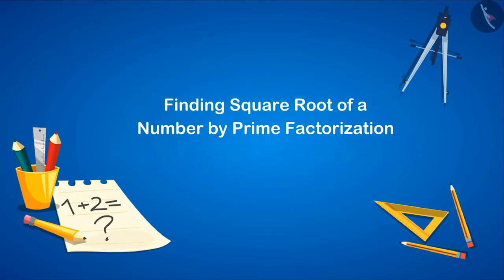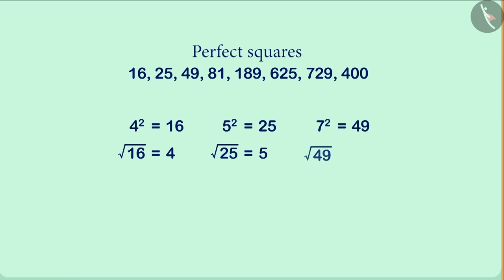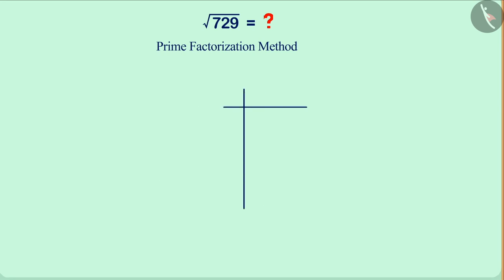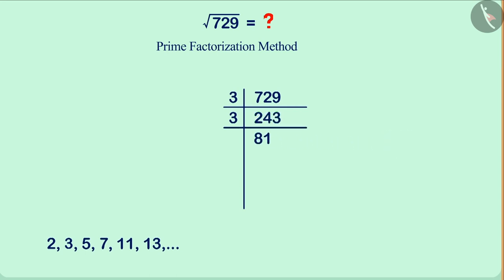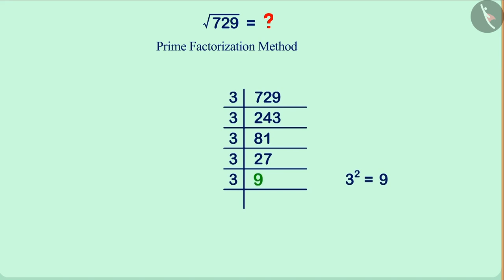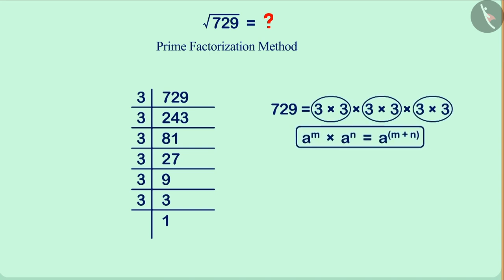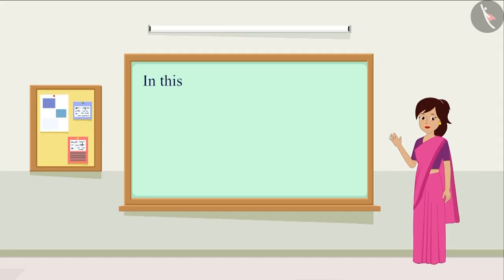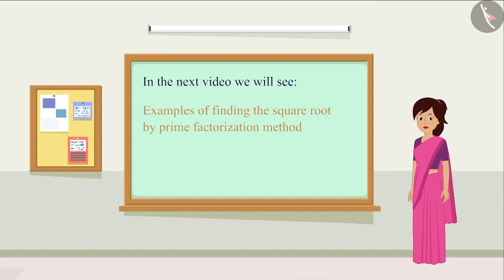Finding square root of a number by Prime Factorisation | Part 1/2 | English | Class 8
Finding square root of a number by Prime Factorisation | Part 1/2 | English | Class 8 | NCERT

Finding square root of a number by prime factorization method | Squares and square roots | Grade 8 | NCERT | Squares and square roots

Welcome to part 1 of Finding square root of a number by prime factorization method. In this video, we will discuss the concept of Finding square root of a number by prime factorization method.